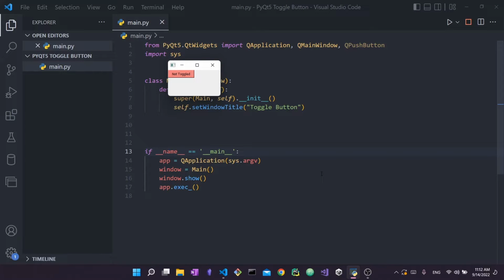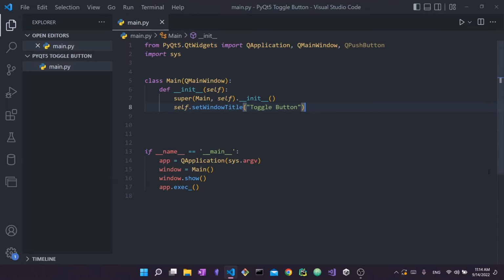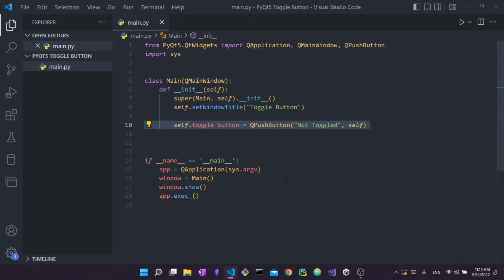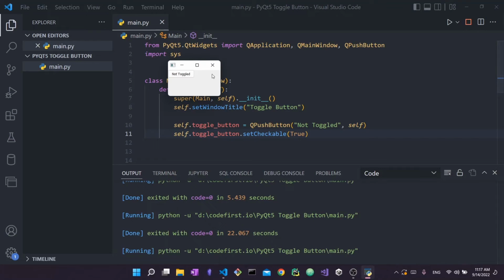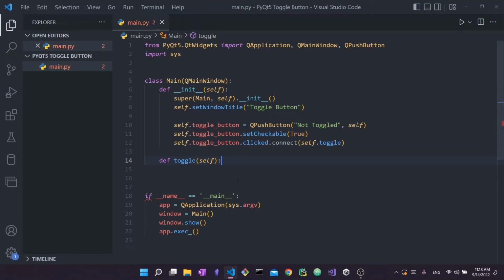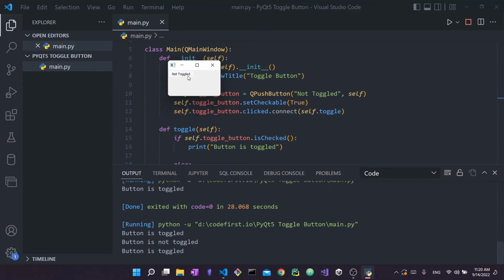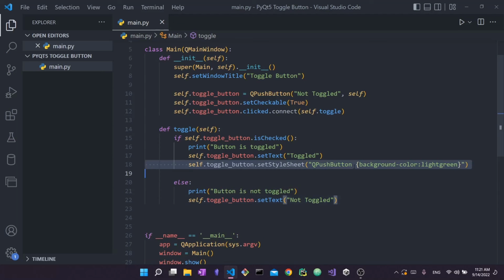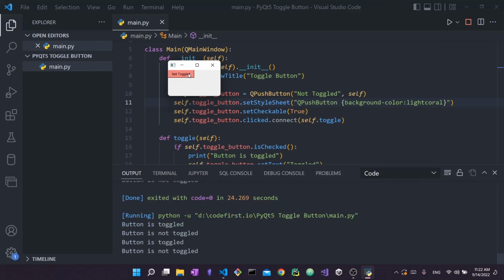PyQt5 Toggle Button: Create a toggle button with two states with PyQt5 [QPushButton]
Learn how to create a Toggle Button using a QPushButton with Python PyQt5. Add a toggle button with two states to your PyQt5 application. Change color of the toggle button when pressed.

In this video, you will:
 - Work with PyQt5 and Python
 - Use QPushButton
 - Create toggle button with QPushButton
 - Check if toggle button is toggled
 - Change button if toggled

Timestamps:
00:00 Introduction and Overview
00:44 Starter Code
02:30 Creating the QPushButton
03:30 Making the QPushButton a toggle button
04:35 Checking if the button is pressed
07:09 Changing the button if toggled

**Tags**
PyQt5
PyQt5 tutorial
PyQt5 module
PyQt5 Designer
QtDesigner
Qt GUI tutorial
QPushButton
PyQt5 toggle button
PyQt5 toggle
QPushButton toggle